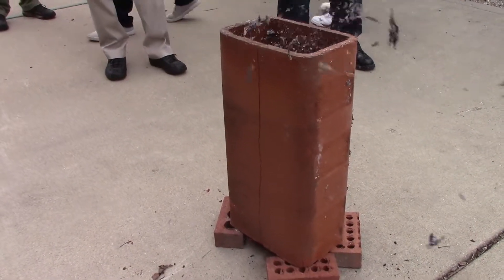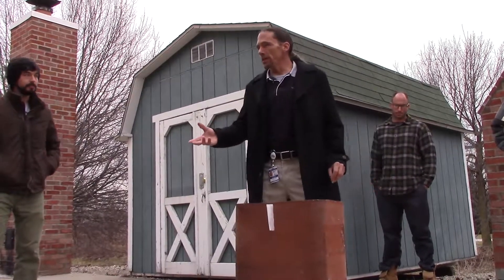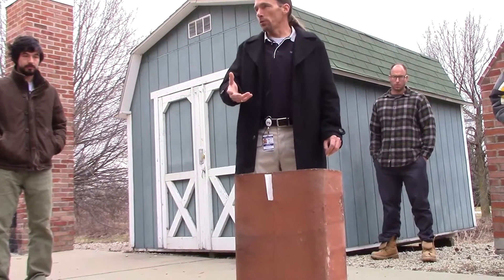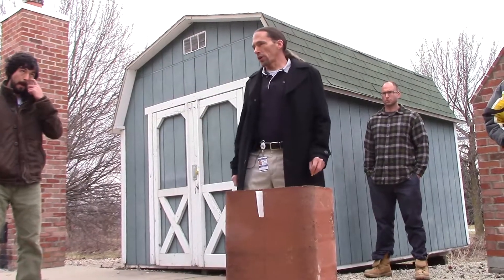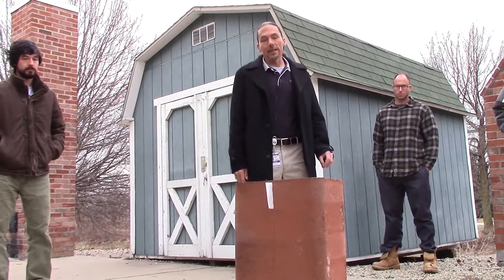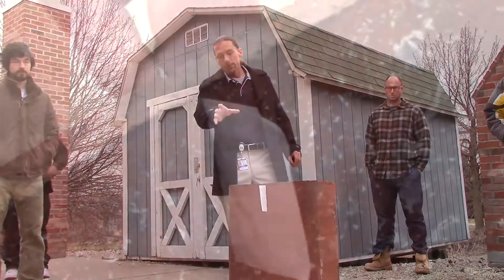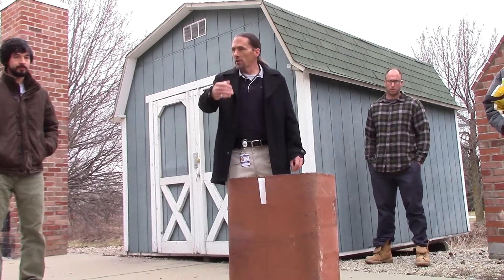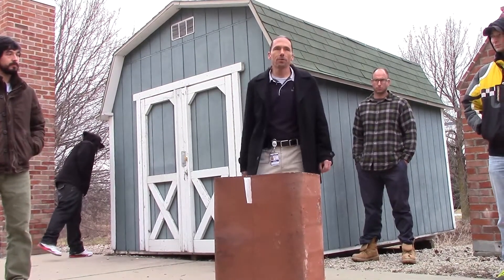CSIA video: Thermal shock in a chimney flue creates worrisome crack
Every time an instructor at the National Chimney Sweep Training School demonstrates the "thermal shock" that occurs during a chimney flue fire, the outcome is different! In this video we took today during Day 2 of the school, the liner cracks due to heat, but then contracts tight enough to hold a receipt -- which is dangerous in and of itself. Rich Rua and Michael Segerstrom led the demo and explain why.